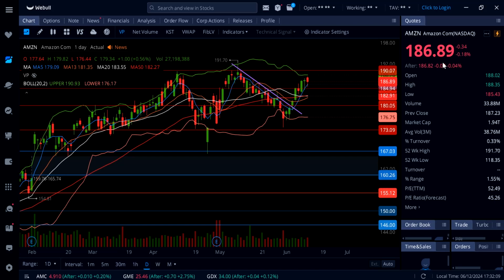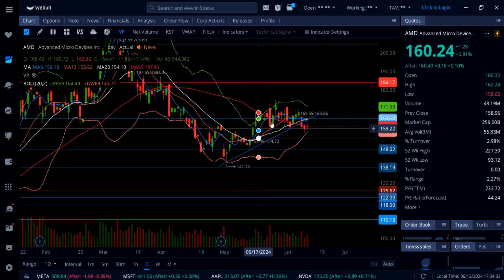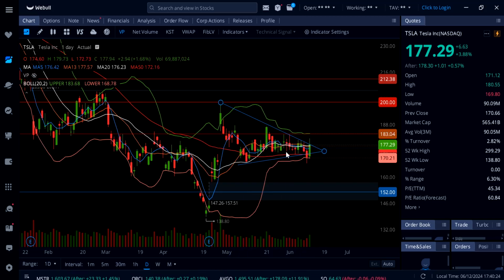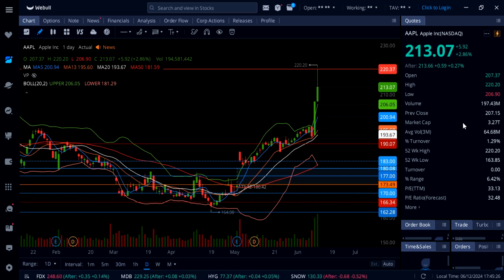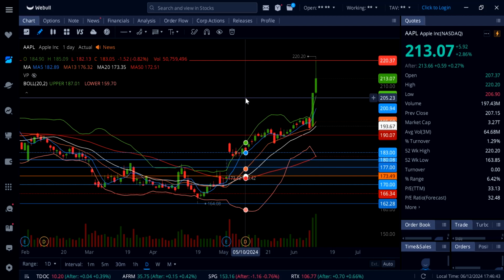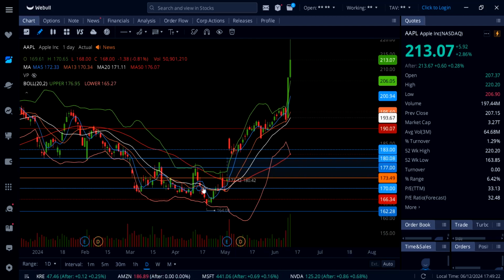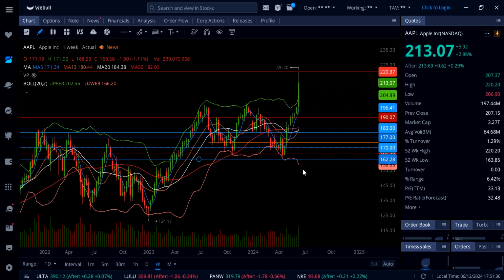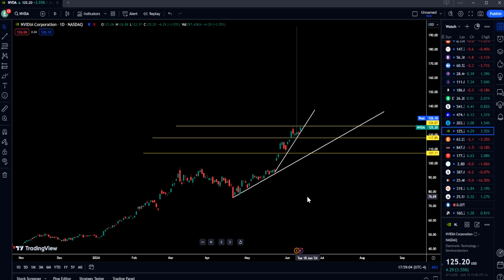TECH STOCK ANALYSIS (Amazon, Google, Meta, Apple, Tesla, Msft, Nflx, Amd, Nvda )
Amazon,
Tesla,
Google,
Meta,
Apple,
Microsoft,
Nvidia,
Amd,